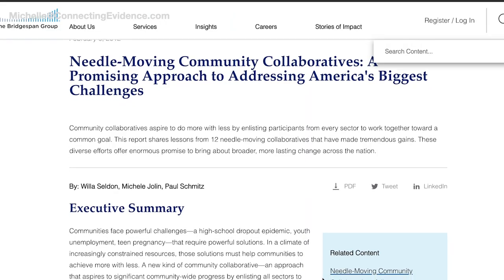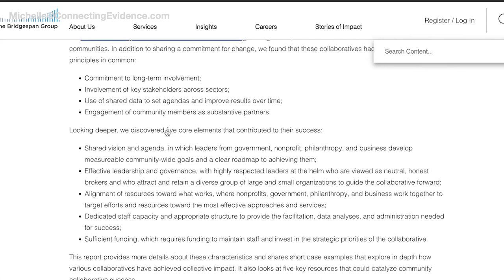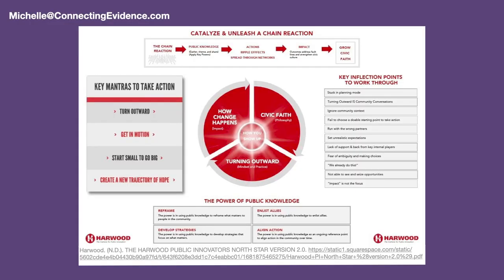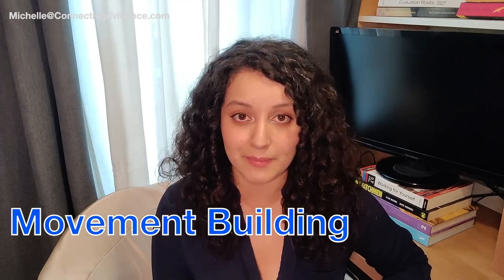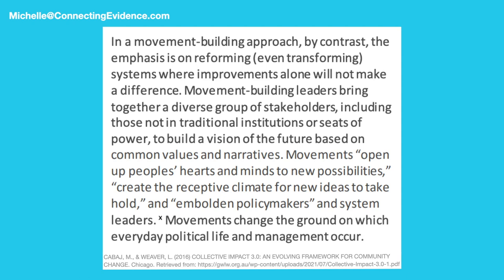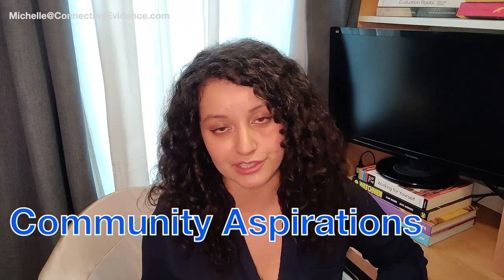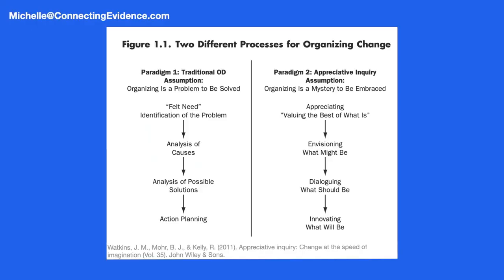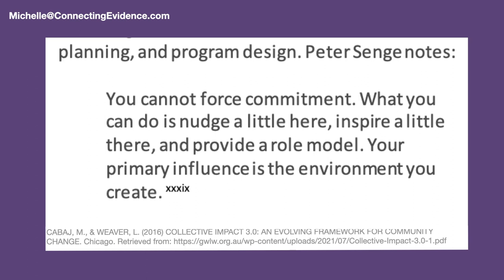Collective Impact 3.0 Article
The "Collective Impact 3.0" article revisits the Collective Impact model and suggests shifts in the model to focus on community and systems change.

The shifts include:
Management ☞ Movement Building
Common Agenda ☞ Community Aspiration
Shared Measurement ☞ Strategic Learning
Mutually Reinforcing Activities ☞ High Leverage Activities
Continuous Communication ☞ Inclusive Community Engagement
Backbone ☞ Container for Change

Background:
Michelle Molina is the principal and founder of Connecting Evidence. She is an evaluator who loves helping organizations working on changing complex systems. The purpose of this channel is to help you build your adaptive capacity and develop a learning organization.

Join the mailing list for regular resources and news from me